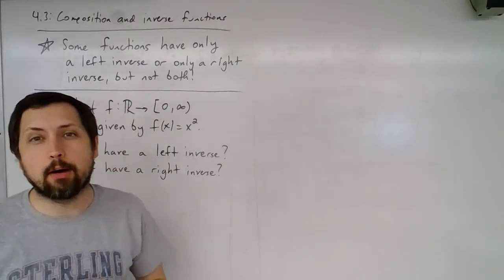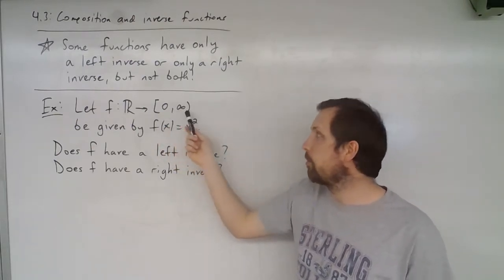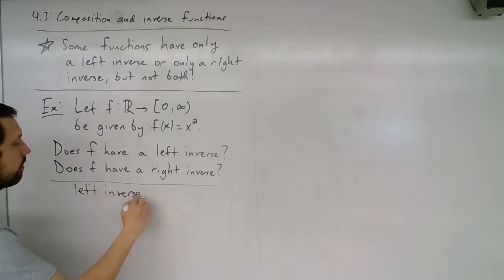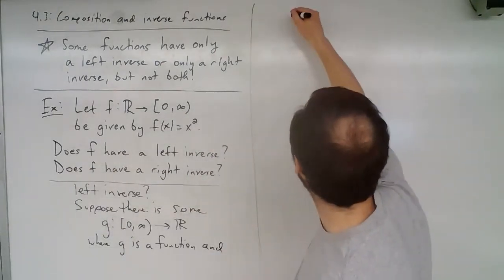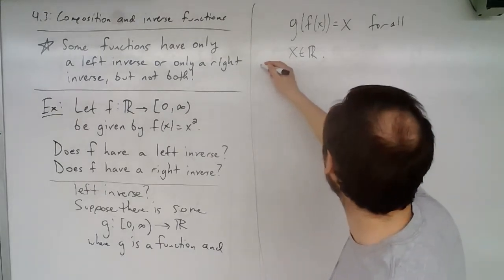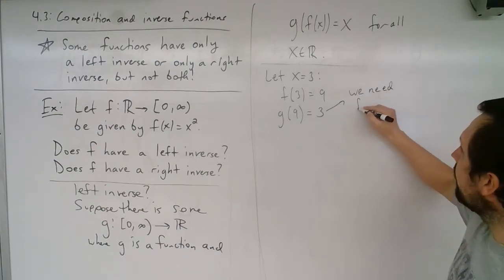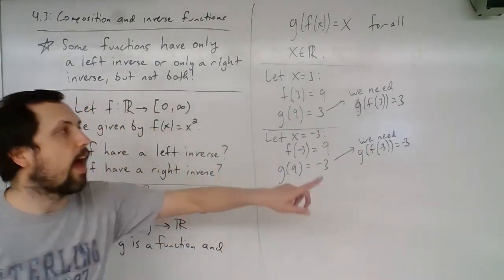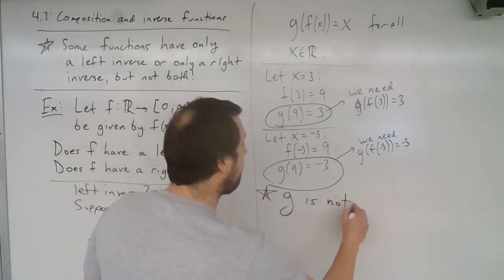Section 4.3 (part 3) - left and right inverse example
We look at an example and find left and right inverses.